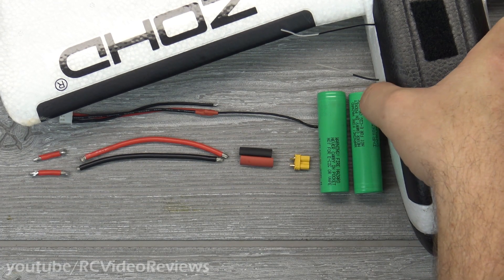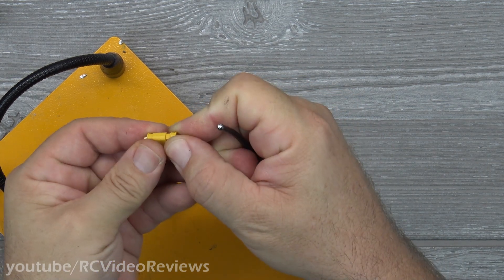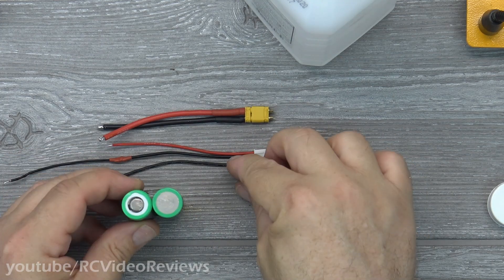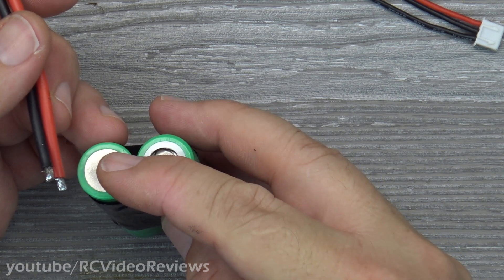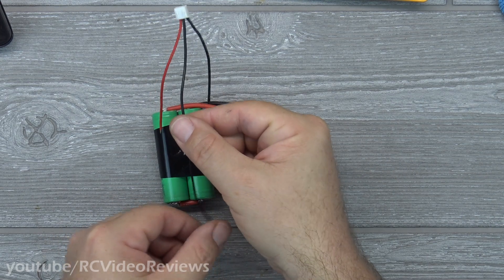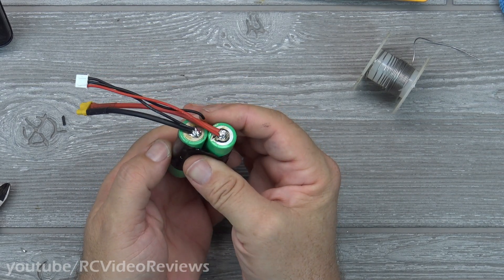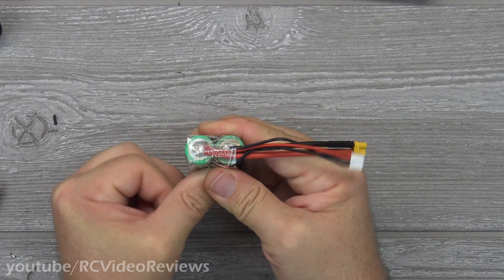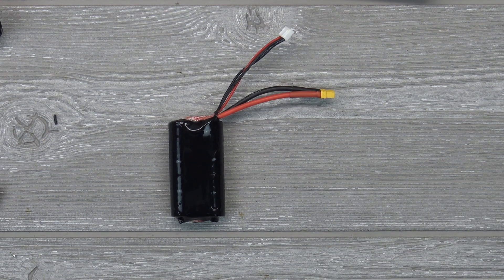How-to Make a 2s 18650 LION Battery with Balance Lead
Need 18650 2s battery with balance connector? Watch this.

WARNING: Soldering batteries is dangerous. Lithium based batteries are known to catch fire and/or explode if mishandled. You assume full responsibility for anything you do as a result of watching this video. It is much safer and probably wiser to buy off-the-shelf batteries.

It is much preferable to use a spot welder to make connections on battery terminals.